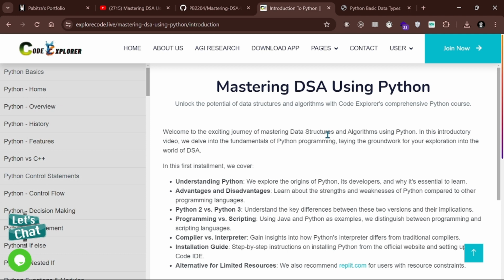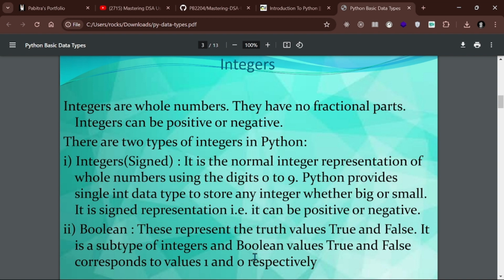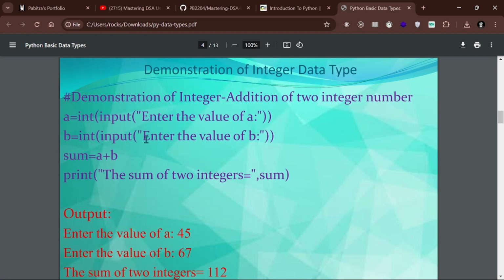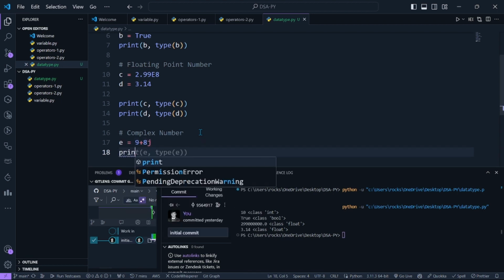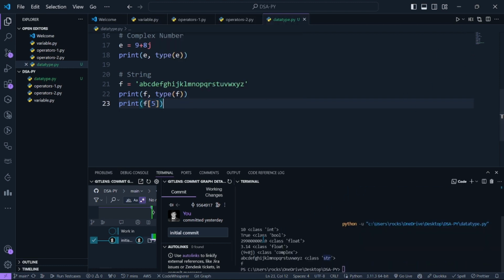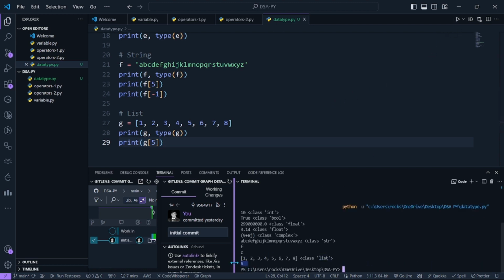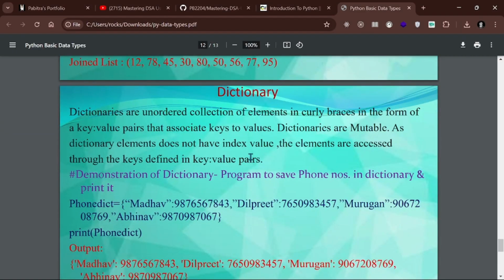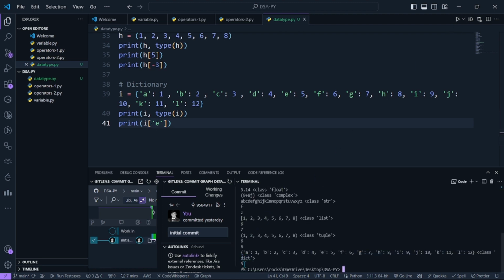L 5 :: Exploring Python Data Types : Foundations of Programming | Code Explorer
Welcome back, aspiring coders! In our fifth installment, we're delving deep into the heart of Python programming by unraveling the mysteries of data types. These fundamental building blocks form the backbone of every Python program, and mastering them is essential for becoming a proficient coder.

In this enlightening video, we'll embark on an exciting journey through Python's built-in core data types, exploring each one's unique characteristics and practical applications. From numbers and strings to lists, tuples, and dictionaries, we'll cover it all with clarity and precision.

Here's a glimpse of what's in store:

Numbers: Dive into the world of integers, floating-point numbers, and even complex numbers, understanding how Python handles numerical data with ease and efficiency.

Strings: Explore the power of text manipulation as we delve into strings, discovering how to work with characters and perform essential string operations.

Lists: Uncover the versatility of lists, Python's go-to data structure for storing and manipulating collections of items, and learn how to harness their mutable nature to your advantage.

Tuples: Delve into the immutable world of tuples, understanding their role as ordered collections and exploring their practical applications in Python programming.

Dictionaries: Unlock the potential of dictionaries, Python's key-value pair data structure, and learn how to leverage their flexibility and efficiency for effective data management.

Throughout the video, we'll dive into practical examples and hands-on demonstrations, ensuring that you not only understand the theory behind each data type but also gain valuable insights into how to use them in real-world coding scenarios.

So, whether you're a beginner looking to solidify your understanding of Python's data types or a seasoned coder eager to expand your knowledge, this video is for you. Join us as we explore the foundations of programming with Python data types and take your coding skills to new heights.

Get ready to unlock the full potential of Python's data types and become a more confident and proficient coder. Don't miss out on this enlightening journey – join us for Part 5 of Code Explorer now!

Keep coding and exploring!